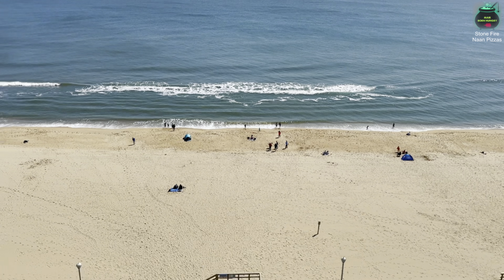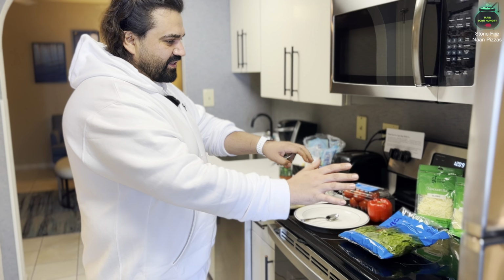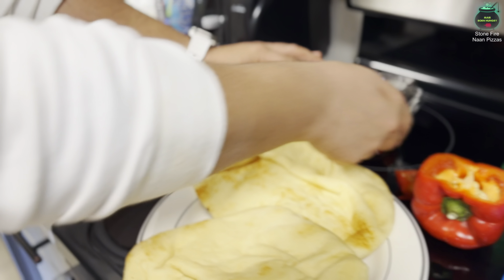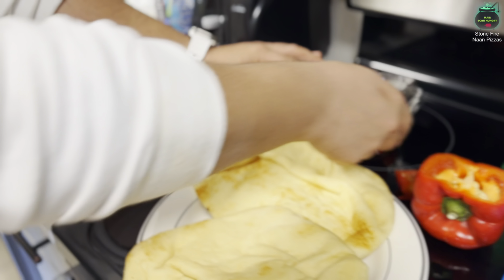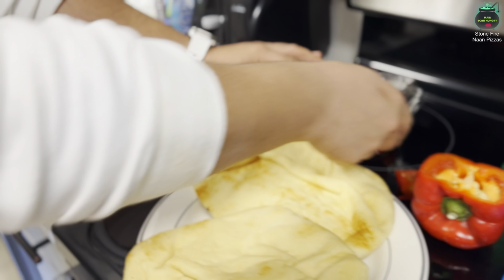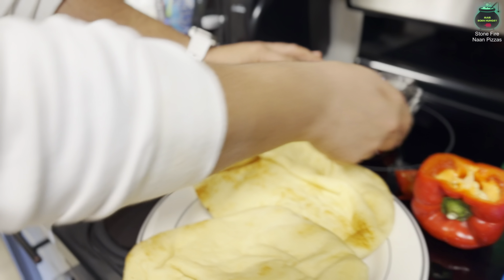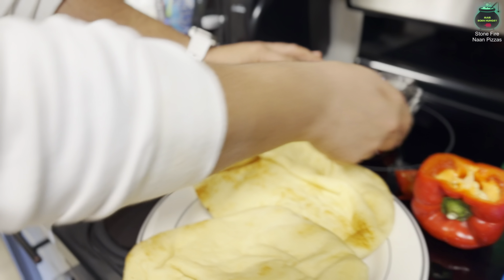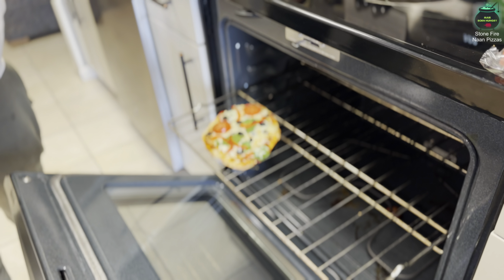Stone Fire Naan Bread Pizzas That Will Blow Your Mind!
Delicious Stone Fire Naan Bread Pizzas That Will Blow Your Mind!

Well Friends here is easy vacation recipe and I Gave you guys King Suites visit. In this video i have shared how to put pizza topping on any stone fine Naan Bread can lead you to the delicious home made Naan bread pizza.
I hade made delicious Naan Cheese Pizza.
I have also made Naan Veggie Pizza.
Bake each Naan pizza 300f for 15 to 20 minutes, as i have in the video the whole process.

This is easy delightful recipe you guys can make at home or on a vacation.